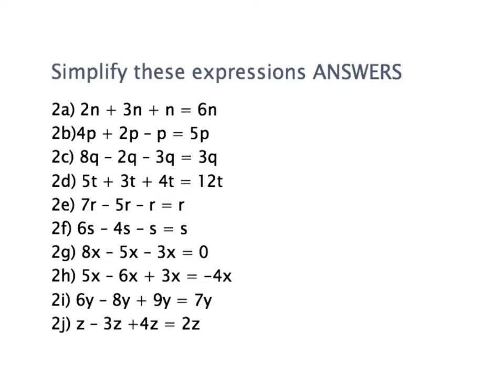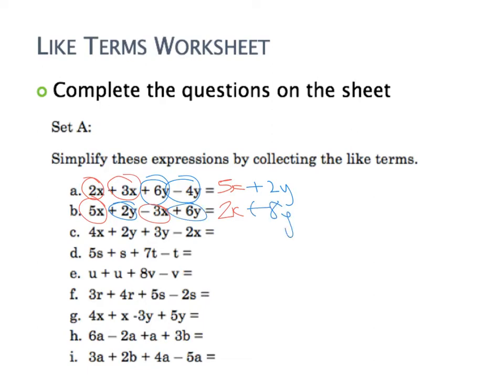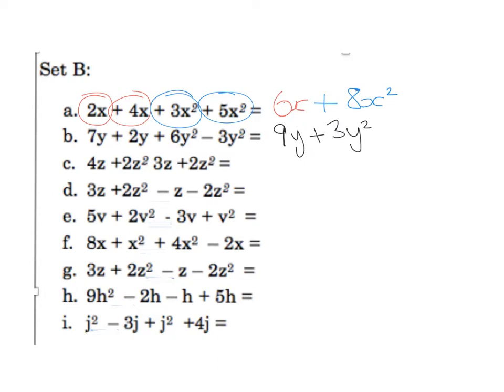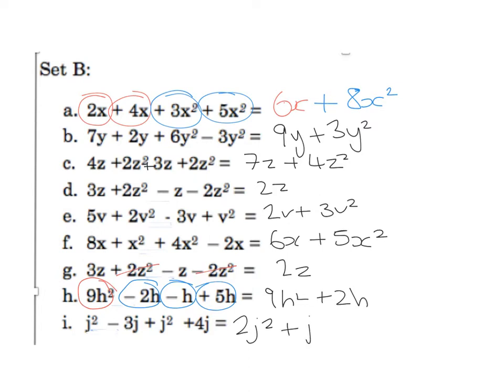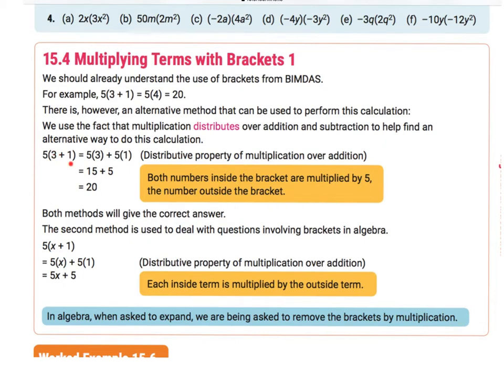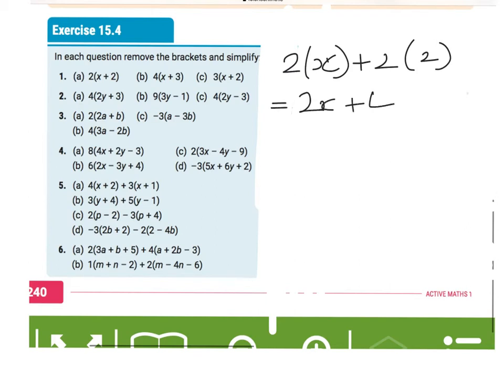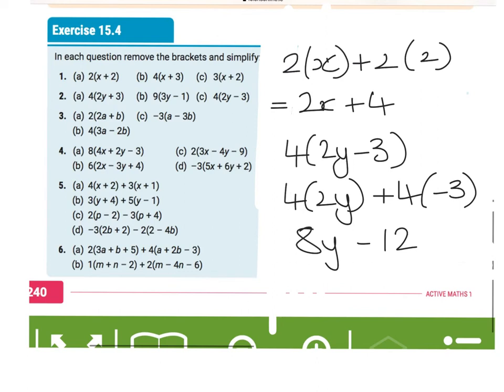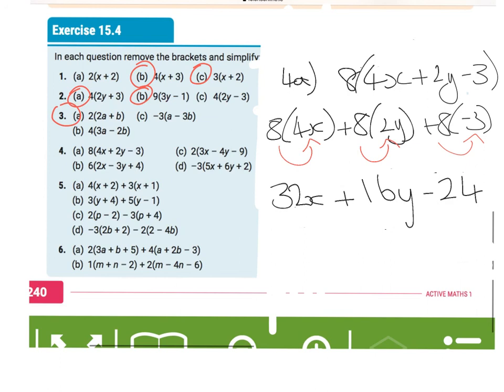multiplying in algebra